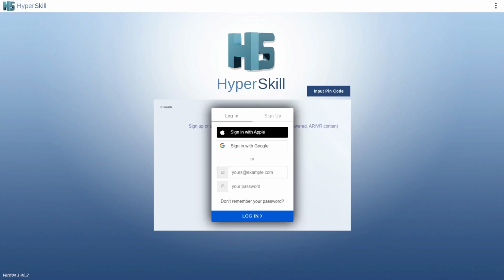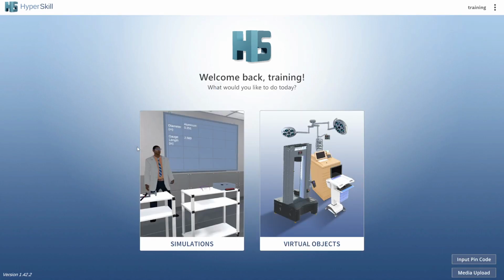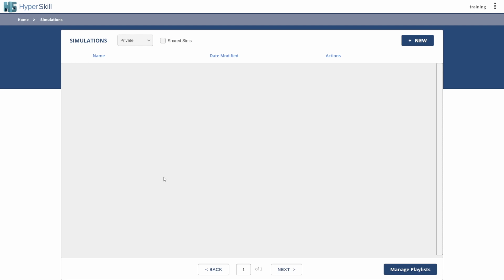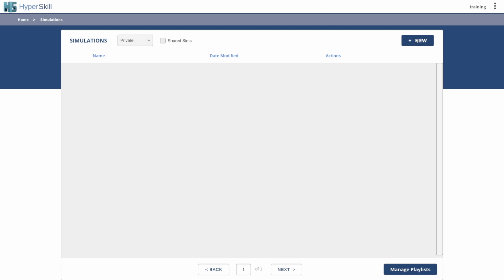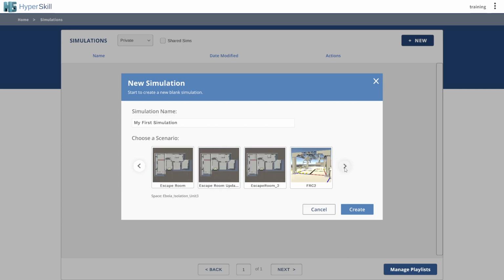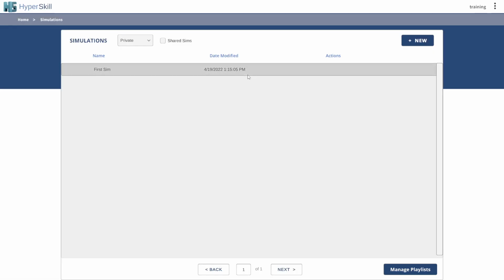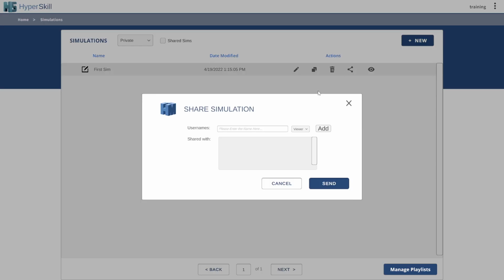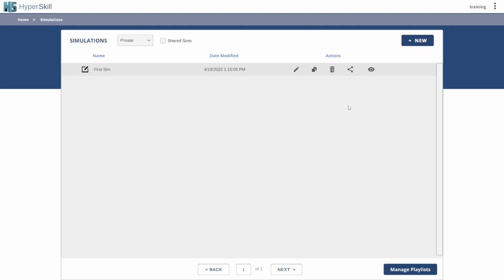Simulations Home Page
Walks you through the Simulations Home page navigation. to learn more.